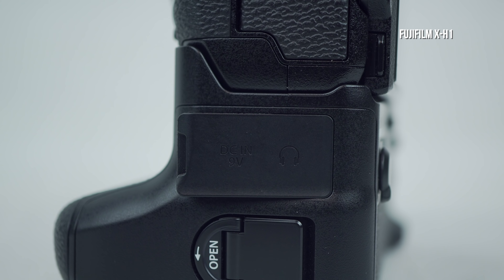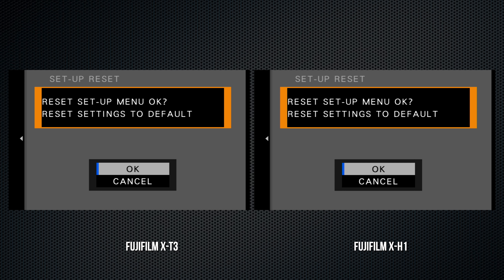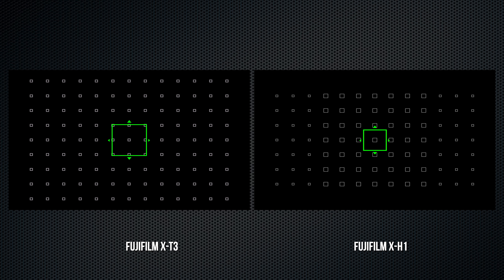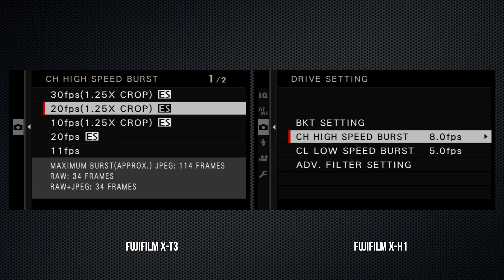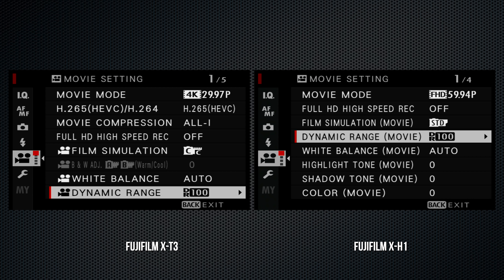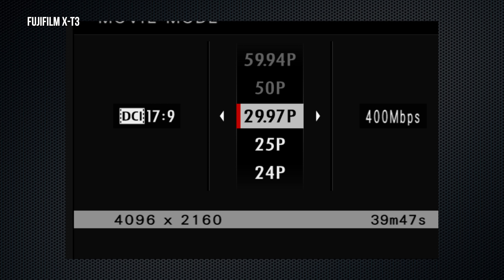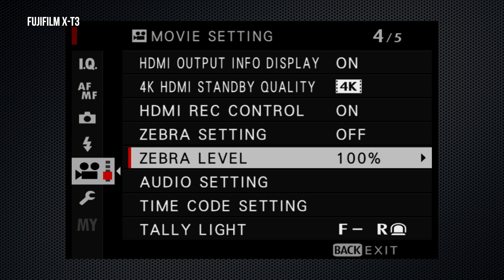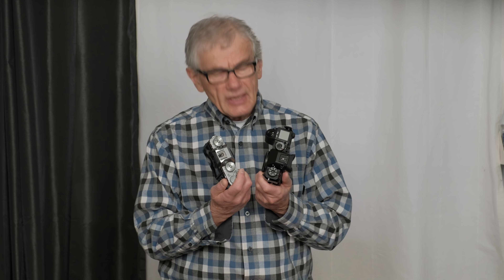Fujifilm X-T3 vs X-H1 - detailed comparison in 4K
A detailed comparison of the Fuji X-T3 and X-H1 cameras. Full side-by side comparison including menus and features.

My relationship with Fujifilm Canada - in exchange for an extended loan of the Fuji X-H1, I am providing some video production support. They have not had the opportunity to see this video prior to posting.

The products reviewed (the X-T3) are on loan, and returned after the review unless otherwise mentioned.